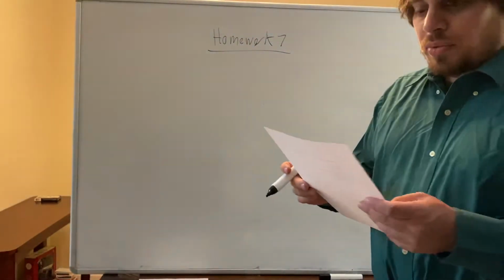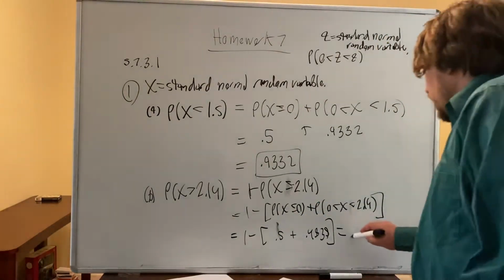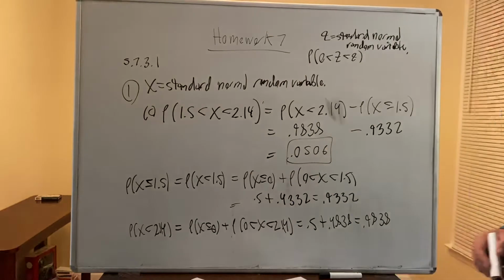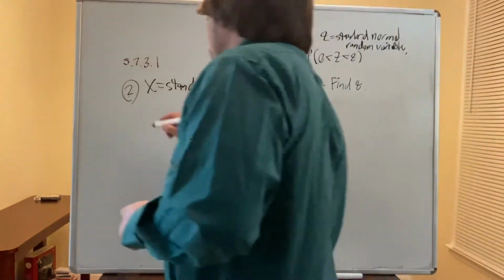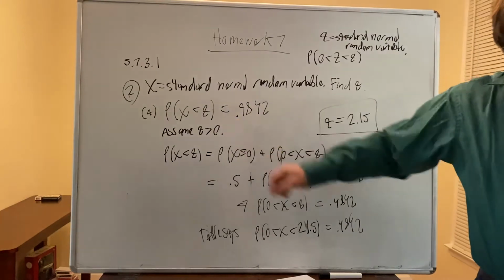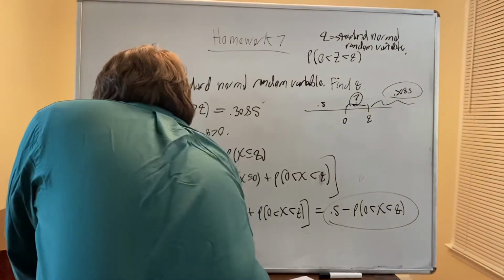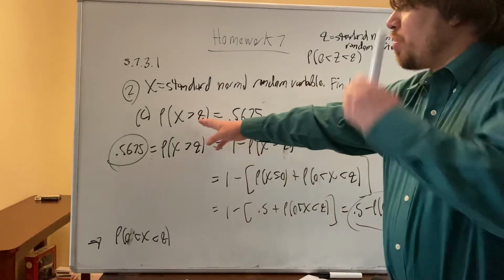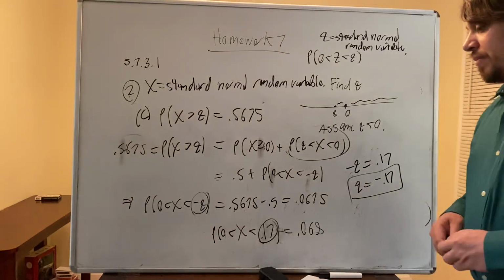Math 241 Homework 7 Answers